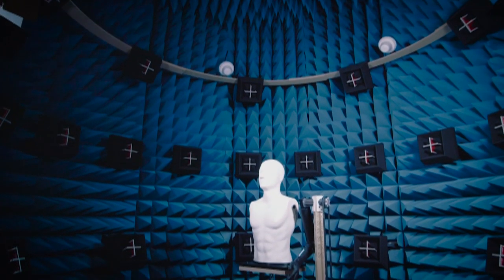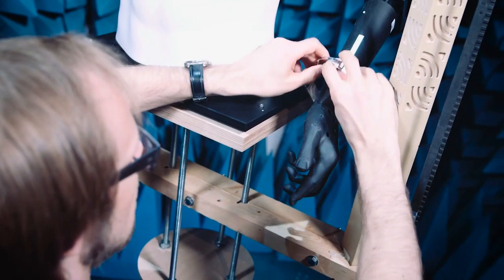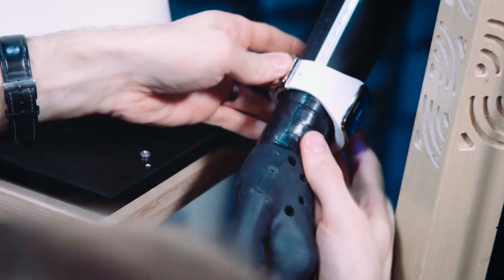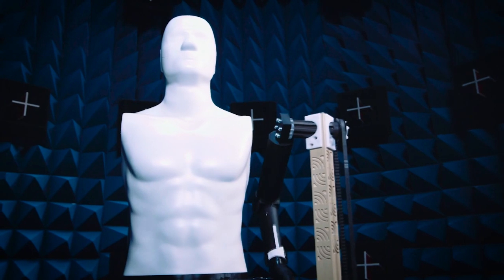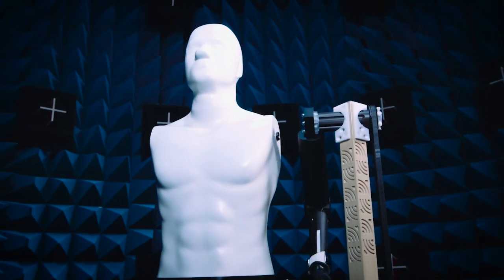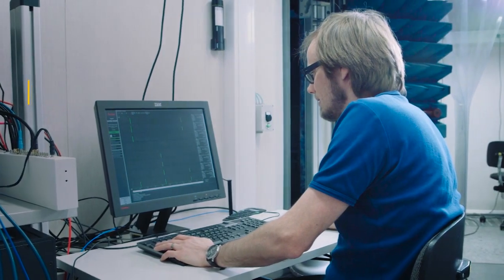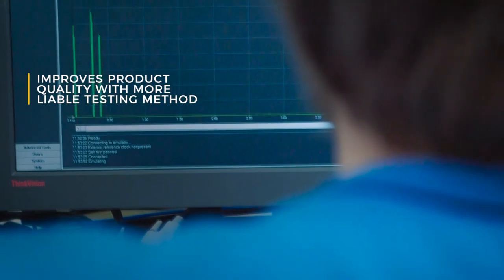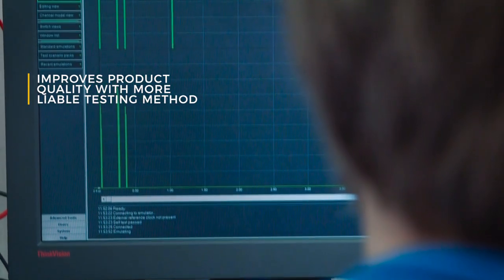Verkotan GPS Air Performance test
Brand new way to test product's GPS performance. Our customers can now choose and recreate any radio environment they want and test their device inside the laboratory in their chosen radio environment. This allows our customers to test their device's full radiated performance with the antenna in repeatable and reliable laboratory environment.